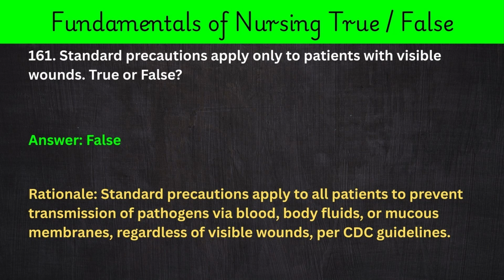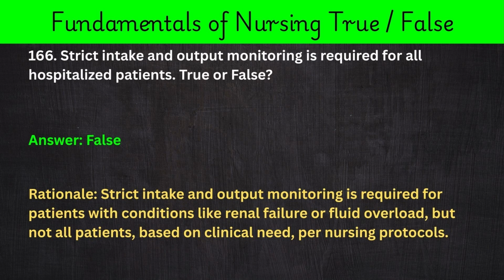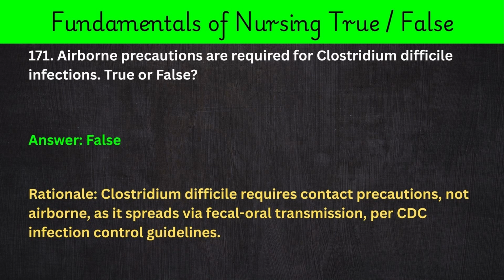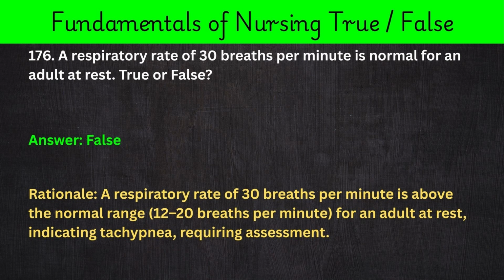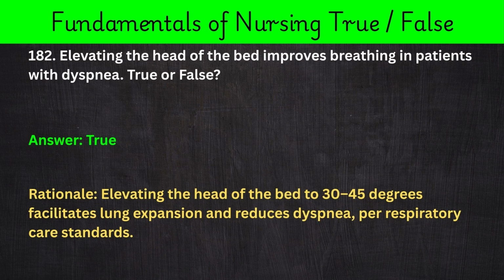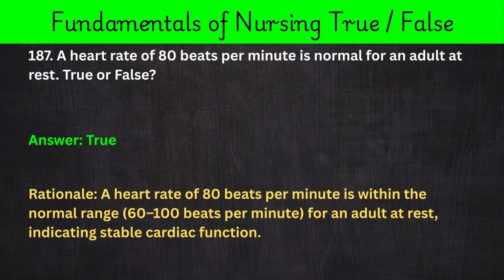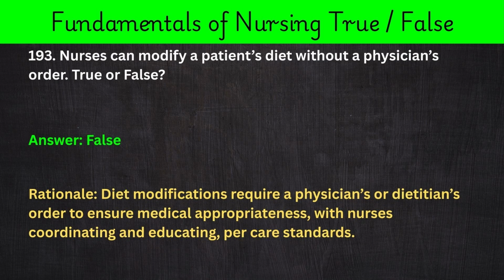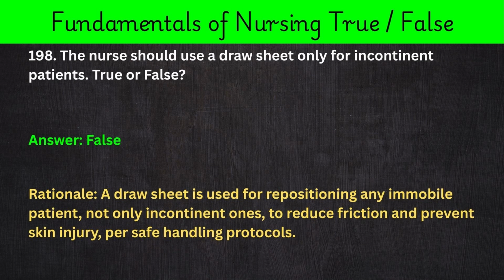NCLEX Survival: 40 Fundamentals of Nursing T/F Qs with Rationale! Part 5 – Can You Pass?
Are you ready to master the fundamentals of nursing and enhance your clinical knowledge?

In this video, we bring you Part 5 of our Fundamentals of Nursing series, featuring 40 true/false questions with detailed rationales to help you excel in your nursing education and licensure exams. Whether you're currently in nursing school, preparing for the NCLEX, or just looking to strengthen your foundational nursing knowledge, this video is designed to support you in your journey to becoming a confident, licensed nurse.

This episode includes 40 true/false questions based on essential nursing concepts, accompanied by comprehensive rationales to ensure you not only understand the correct answers but also grasp the underlying principles. These questions reflect real-life clinical scenarios, critical for your nursing exams and clinical practice.

Topics covered include:

Basic nursing principles

Patient care protocols

Nursing assessments

Safety practices in healthcare settings

Real-life clinical scenario questions for nursing exam prep

If you're serious about passing your nursing exams, whether you're preparing for the NCLEX-RN, NCLEX-PN, or any other nursing licensure exam, this is the study guide you need.

Your path to becoming a licensed nurse starts here. Let's get started and pass your nursing exams together!